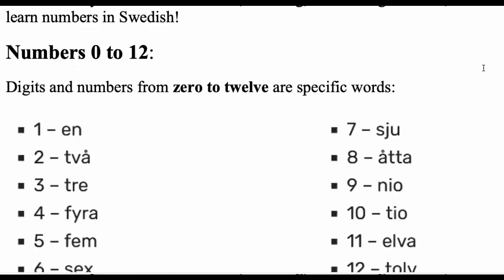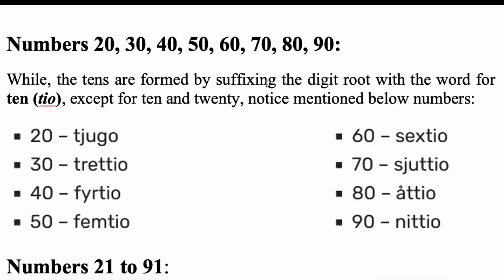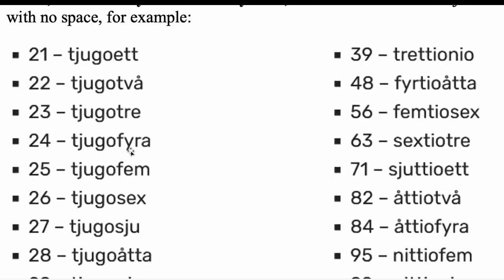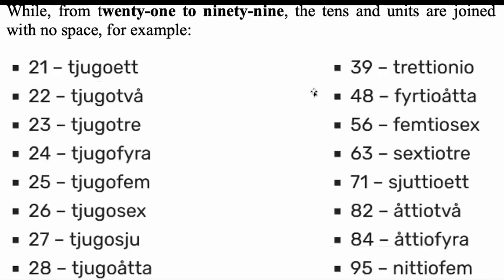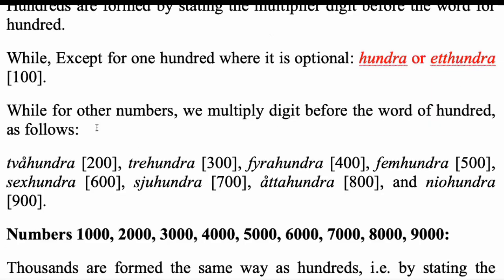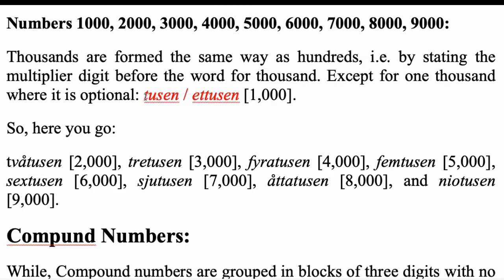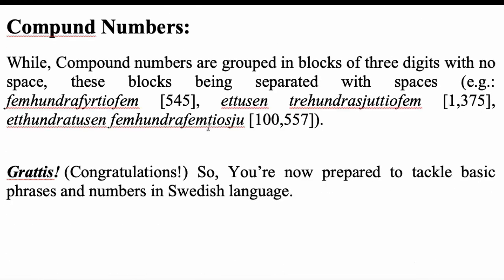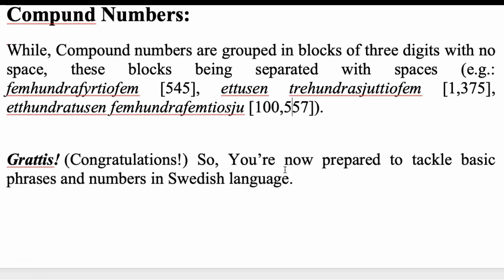Master Swedish Numbers | Swedish A1 lesson 3 | ordinal and cardinal numbers in Swedish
Ready to embark on an exciting journey to learn Swedish Numbers  in 2024? In this video, we’ll share effective techniques and resources to help you master Swedish Numbers  quickly and efficiently. Whether you’re a complete beginner or looking to refine your skills, our tips will make learning Swedish language enjoyable!

You’ll discover:
- The best online tools and sites for learning Swedish language
- Essential vocabulary and phrases for everyday conversations
- Tips for practicing pronunciation and comprehension
- Strategies to immerse yourself in the language and culture
- How to stay motivated and track your progress

So this Swedish A1 COURSE video will help you to Master Swedish numbers from Basic to advance Level . Where you will learn some similar & different pattern numbers . You will also get a detailed explanation about compound and complex Swedish numbers . So in this course we designed each video to enhance understanding through clear explanation, practical example and interactive exercise which will help to learn for all levels. Ask scholar dotcom covers a wide range of topics for Swedish A1 course including Alphabet pronunciation, basic greetings Phrases ,and the use of numbers in everyday conversation.
How to pronounce swedish alphabet | Swedish language for beginners | Swedish language A1 lesson1
Swedish Greetings | learn Swedish phrases

Join us as we explore the beauty of the Swedish language and culture. Let's make 2024 the year you become fluent in Swedish!

This video is designed for anyone looking to start their journey in learning Swedish, whether you're preparing for a trip to Sweden, studying the language, or simply curious about its phonetics. Don't forget to practice along with us, and by the end of this lesson, you’ll be well on your way to reading and speaking Swedish like a pro.

Jion our platform
  / profile.php  .
  / beccon_hope.